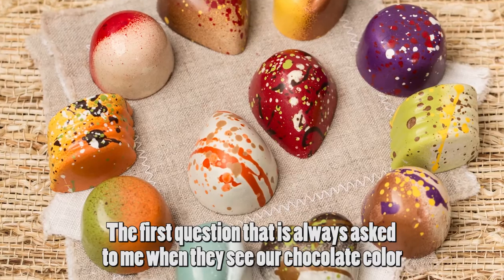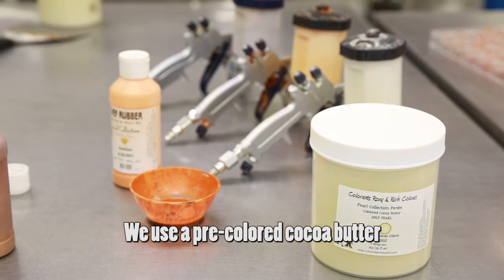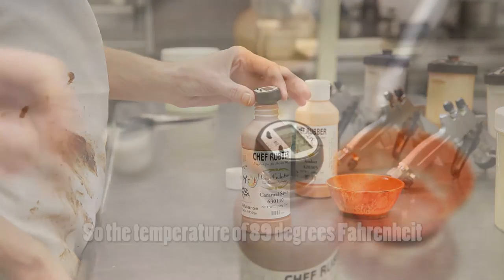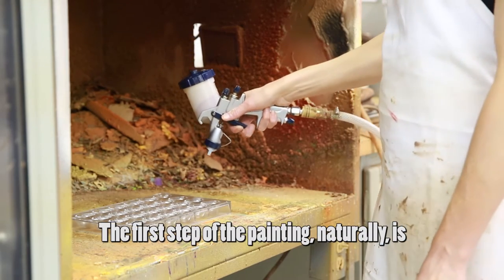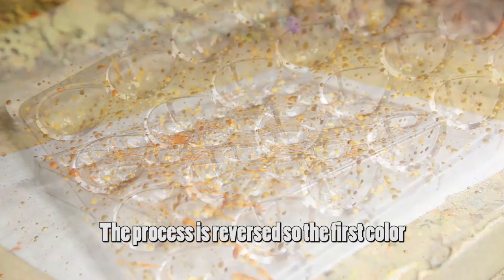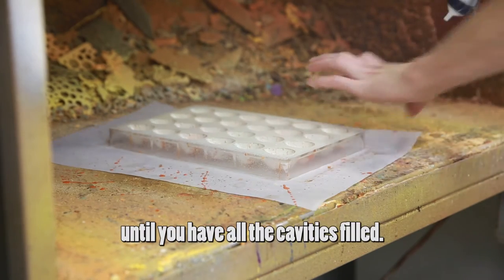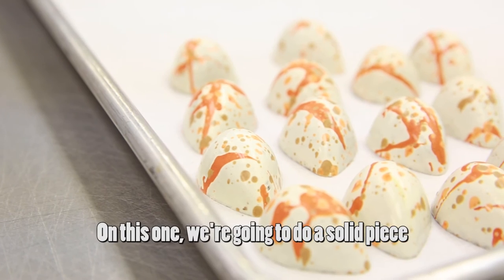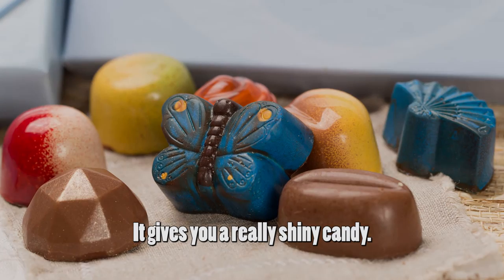How To Paint A Chocolate Shell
We are always asked how our chocolates are painted. In this video, we show you one hand-painting technique which utilizes a spray gun and paint brushes. Watch for more gourmet chocolate techniques coming soon! And please let us know how you enjoyed this video by commenting below.